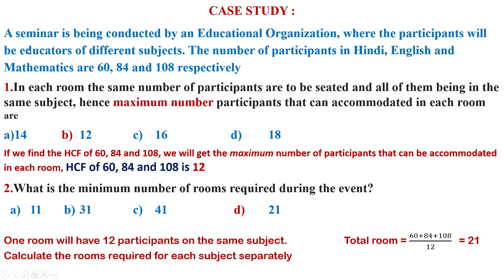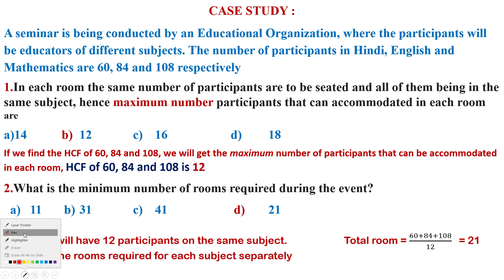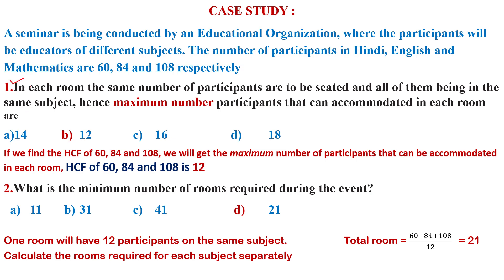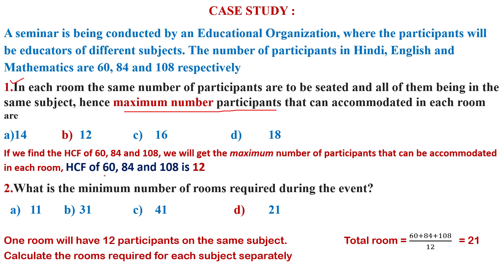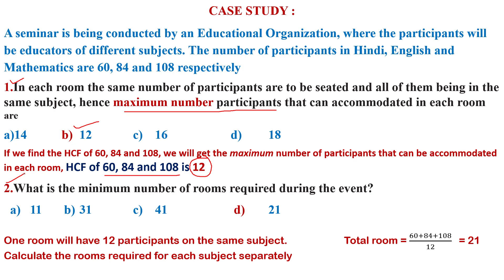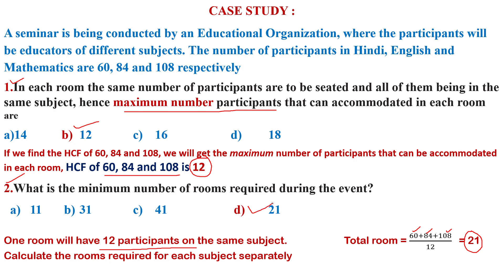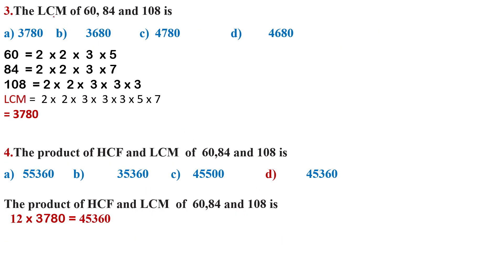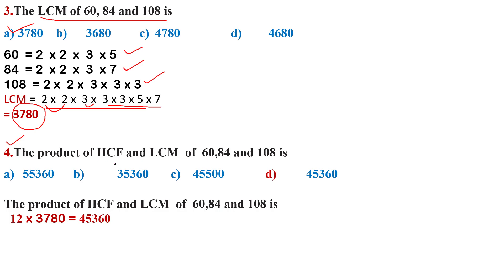II CASE STUDY BASED QUESTION II CLASS -10 II REAL NUMBER II HCF AND LCM II NAYAK SIR II